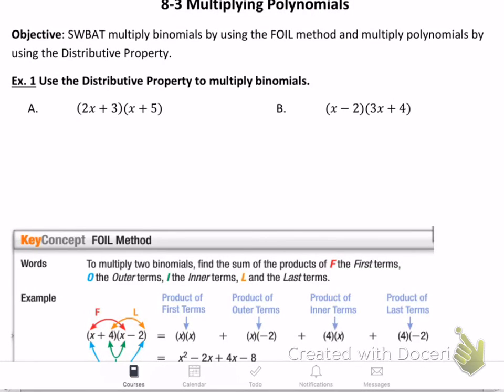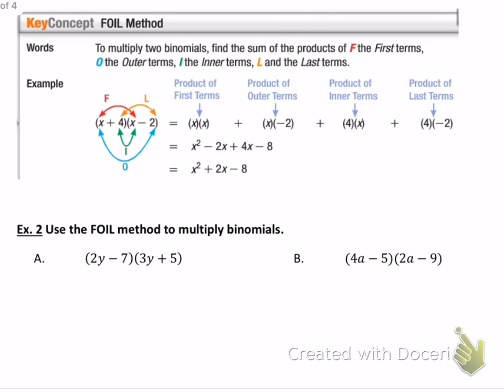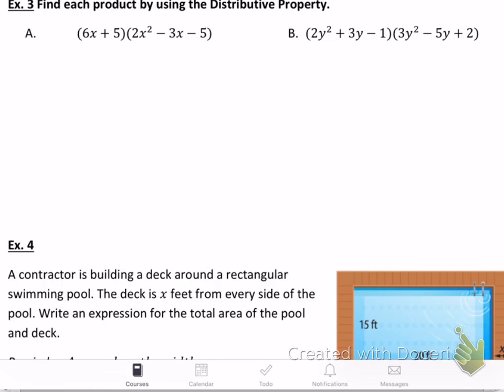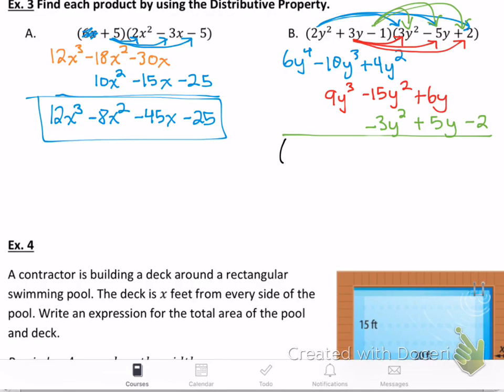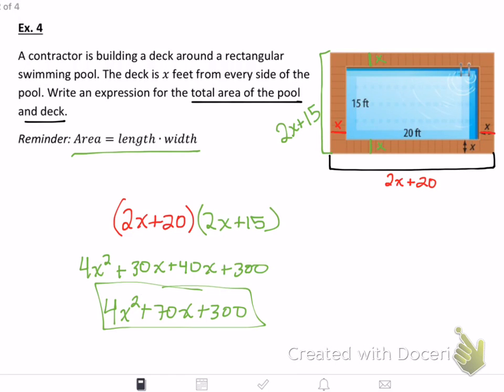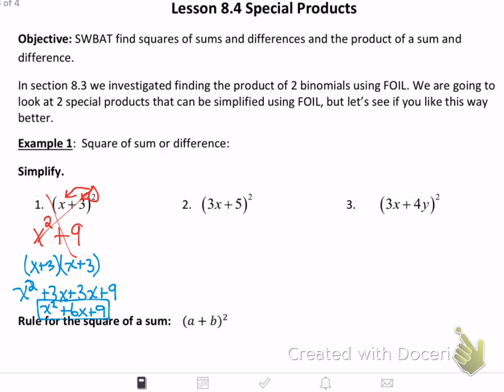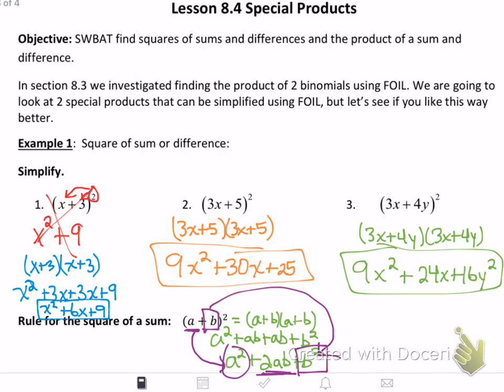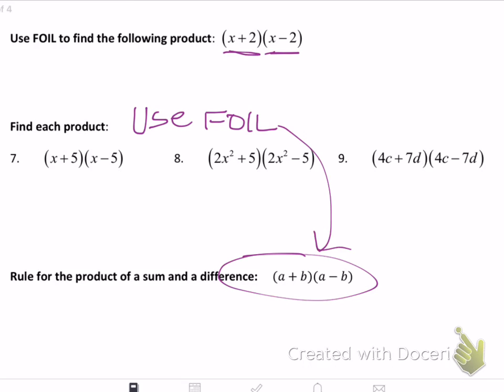8.3 & 8.4 Multiplying (Special) Polynomials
This video is for Mr. Joe's Algebra 1 class.